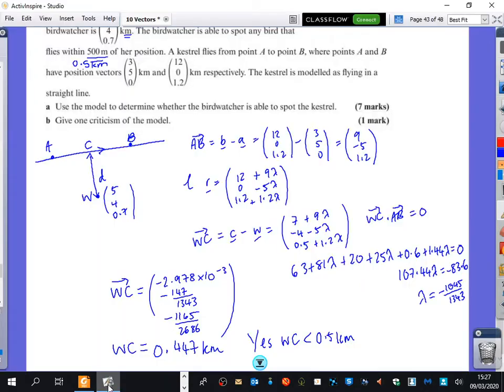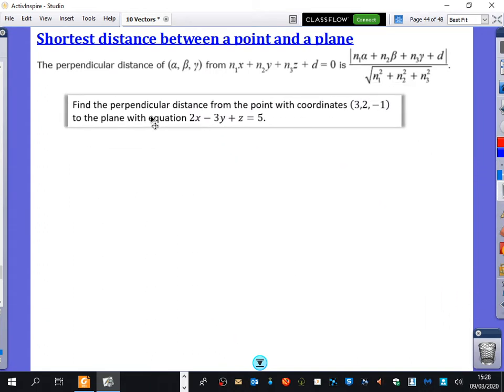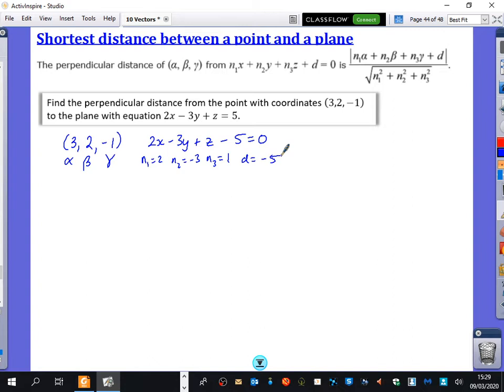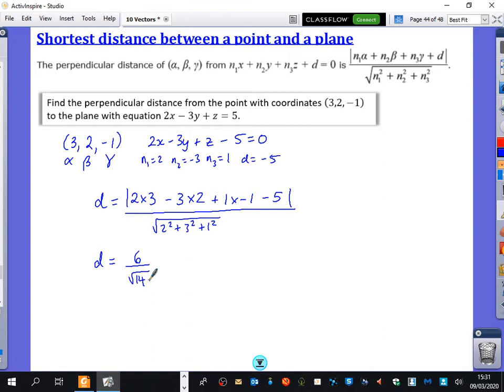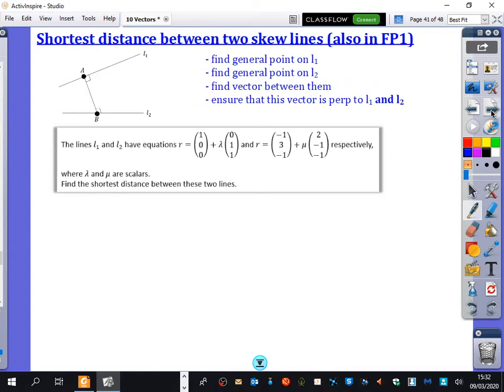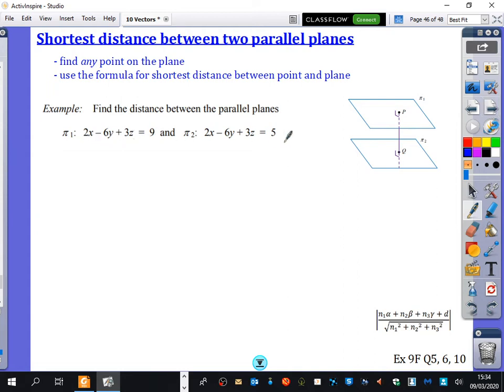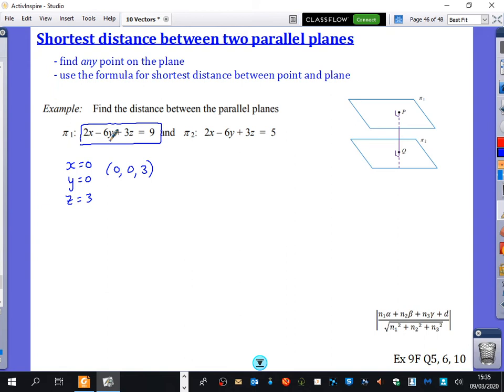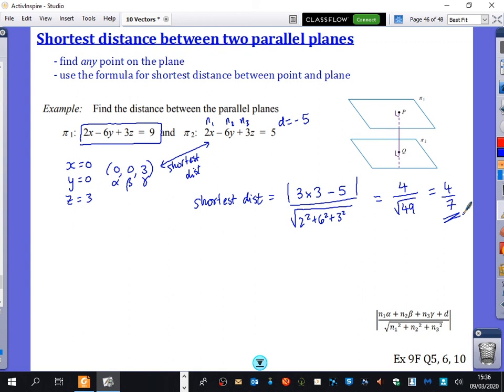Vectors 17 • Shortest Distance between Plane and Point/Parallel Planes • CP1 Ex9F • 🎯